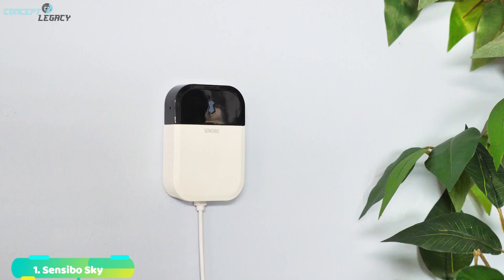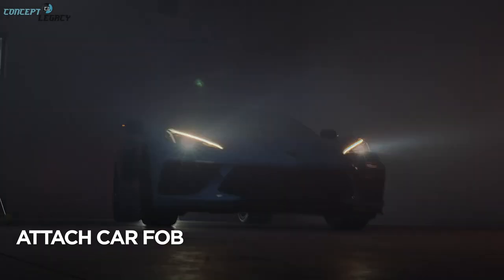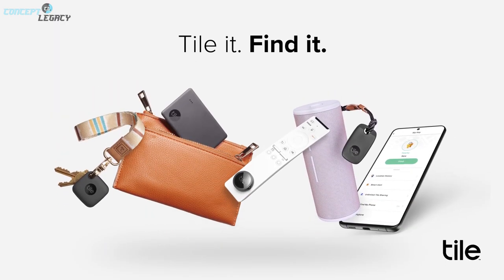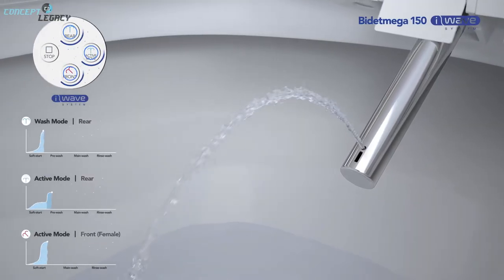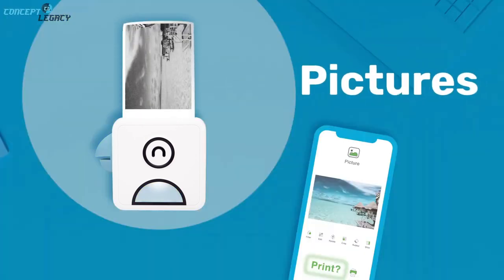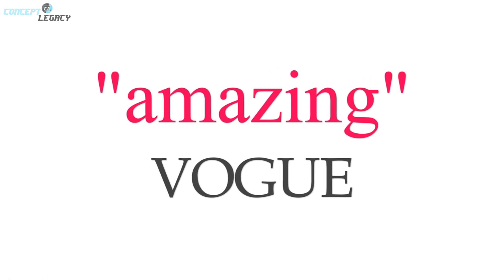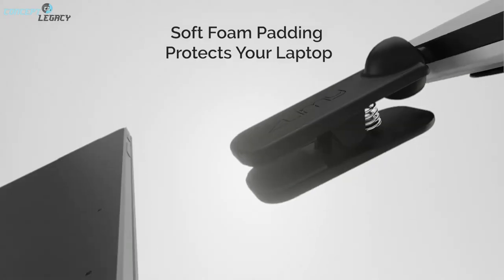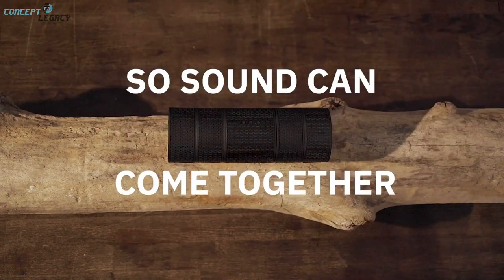10 Amazing Gadgets And Techs That Are On Another Level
10 Amazing Gadgets And Techs That Are On Another Level

(0.00):- Intro

(0.08) 1. Sensibo Air Smart AC Controller

(1.01) 2. KeySmart Max

(1.54) 3. Tile

If You Enjoyed This Videos Please Give It A 👍 Thumbs Up! And let us Know your Thoughts the Comment box.